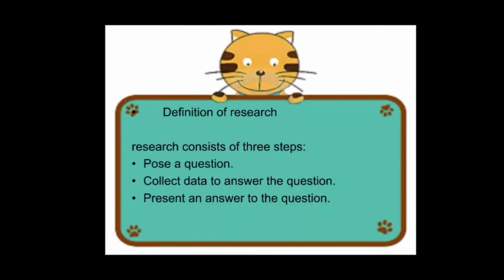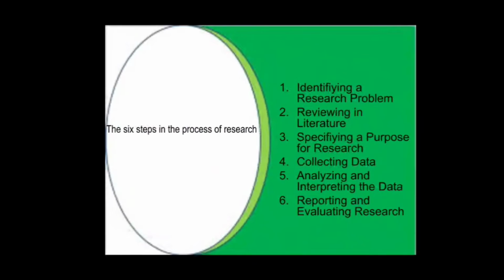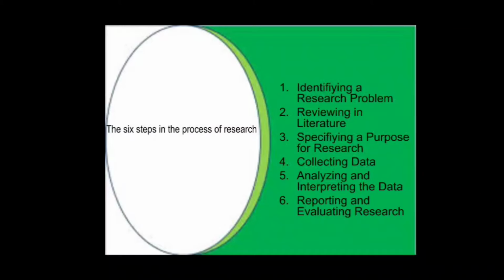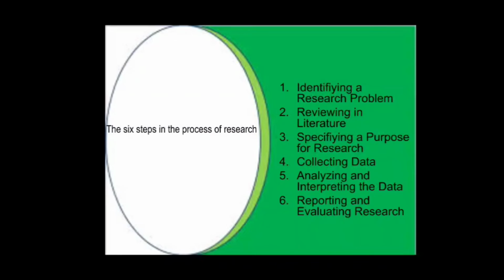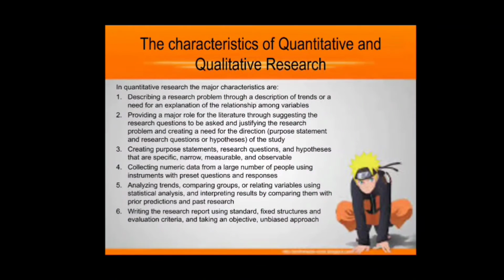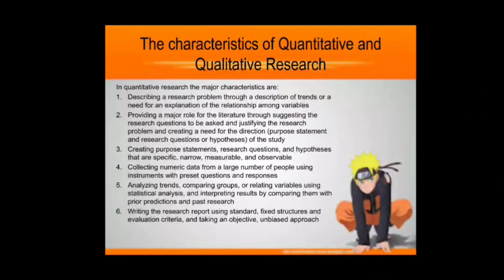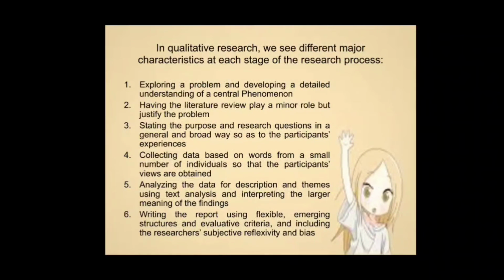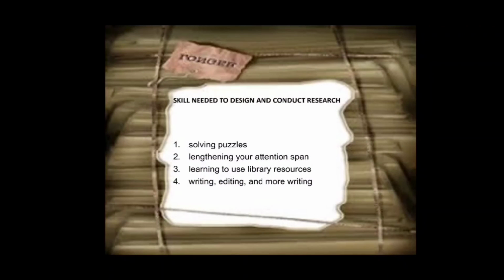Quantitative vs Qualitative Research Procedure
Achmad, Research and Development, Chapter 1, Educational Research John W. Creswell, 4th Edition, 2012